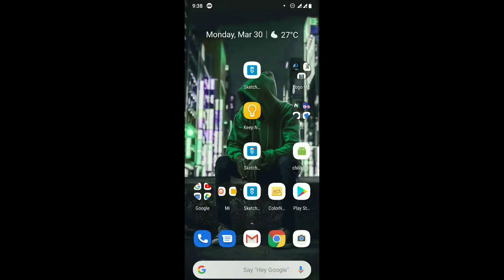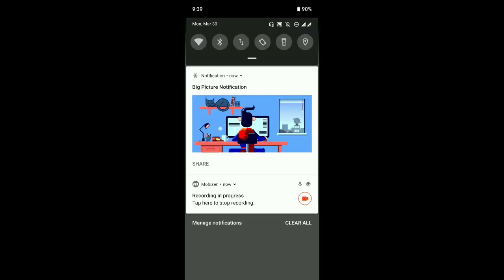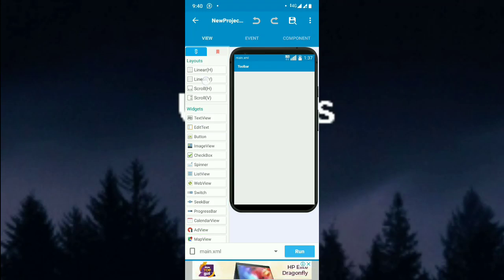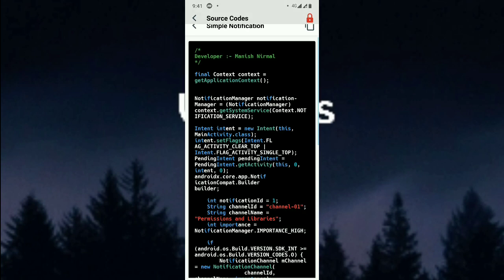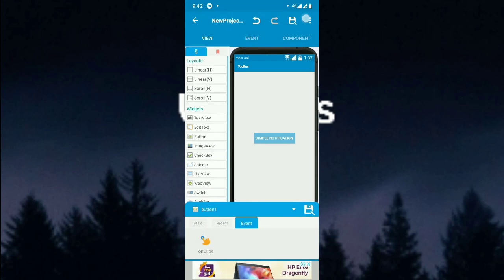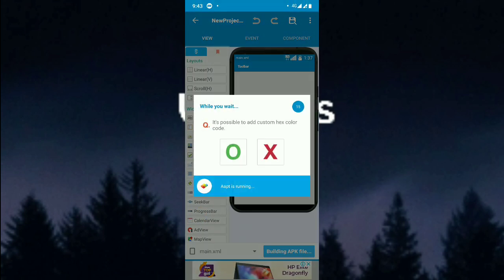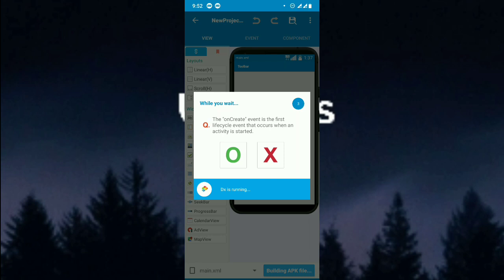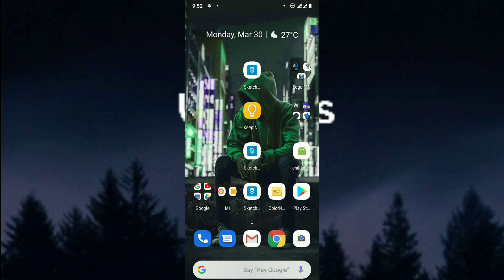Simple Text Notification | Sketchware [Part 1]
▂ ▃ ▄ ▅ ▆ ▇ █ ♛ Read Me ♛ █ ▇ ▆ ▅ ▄ ▃ ▂

How to make different types of notification in sketchware SimpleNotification [Part 1]

Simple Notification Code :-

Copy the above link in sharelin application to get the code.

[Collection of different types of notifications in sketchware]